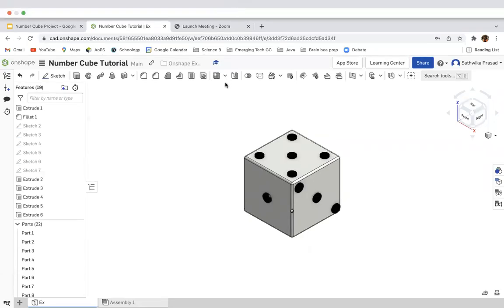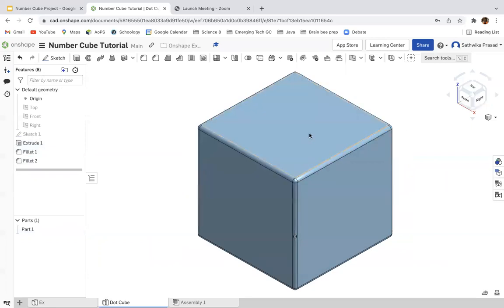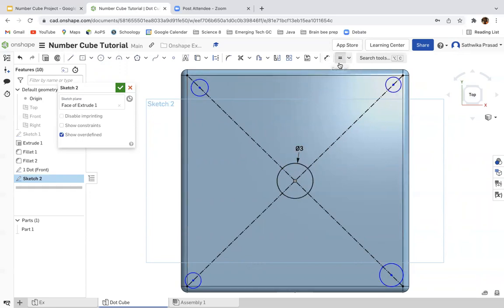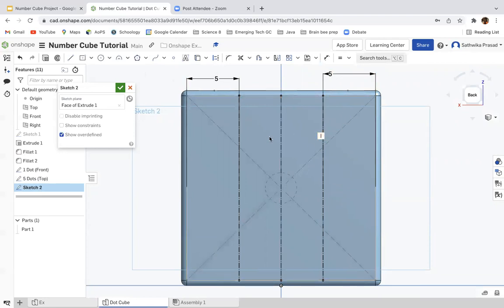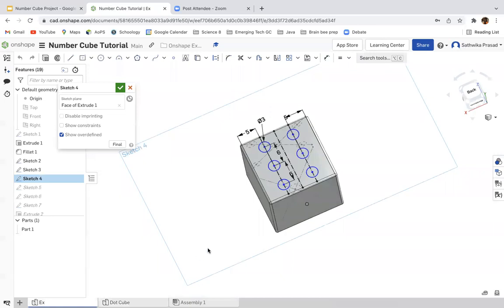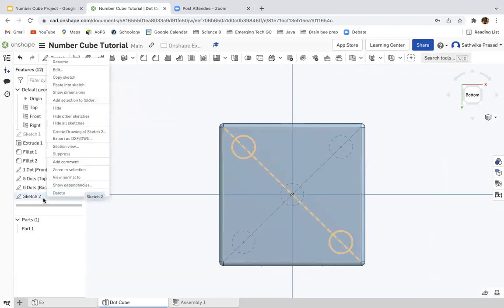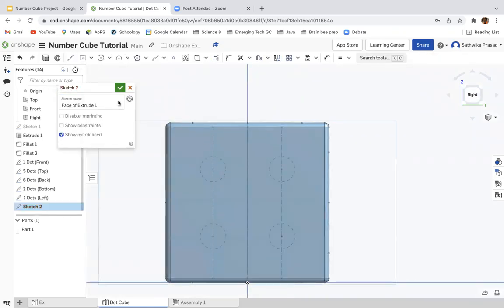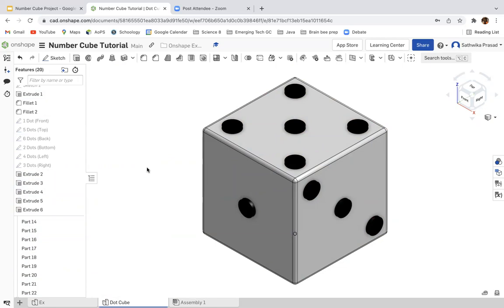How to create a dot cube (dice) in Onshape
Hi guys! This video is an introduction to an upcoming project that I have created. This project is really basic, so if you are just getting started, it will get you really familiar with all the sketch tools, and editing apperances.